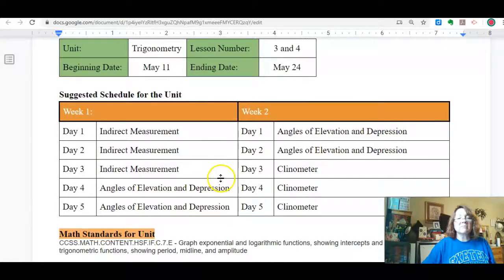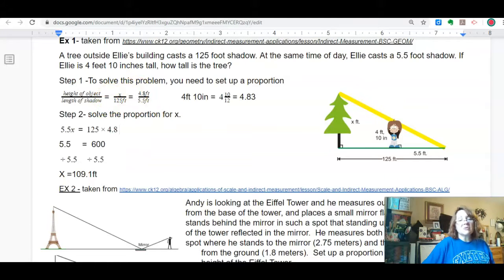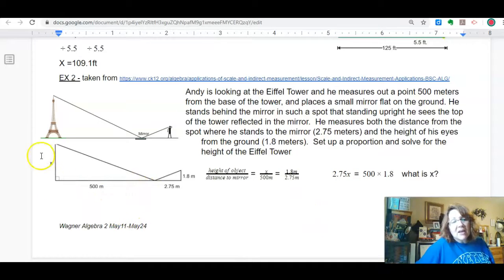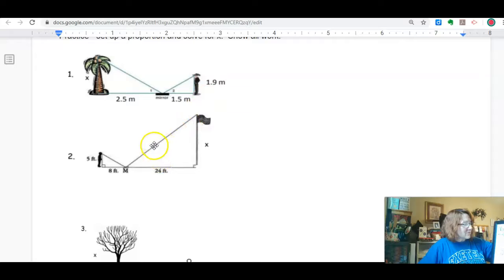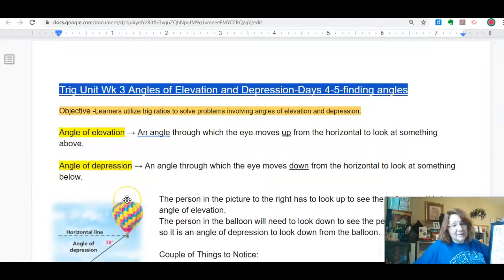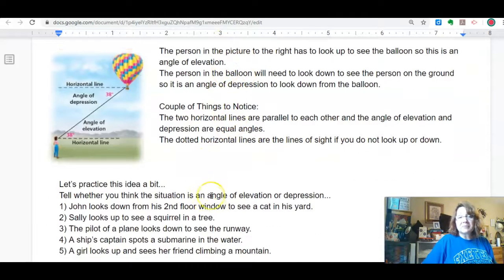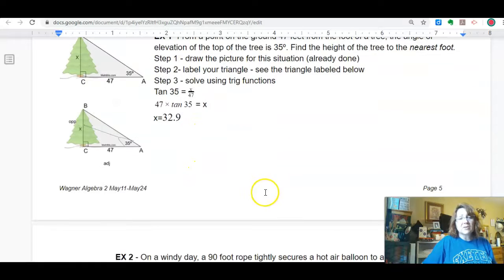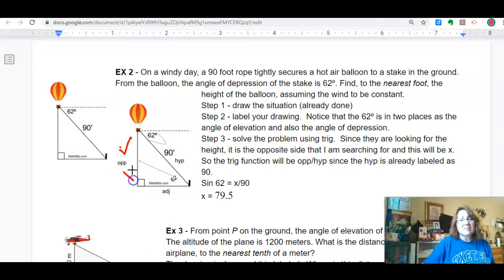Alg2 HB Week 5 Part 1